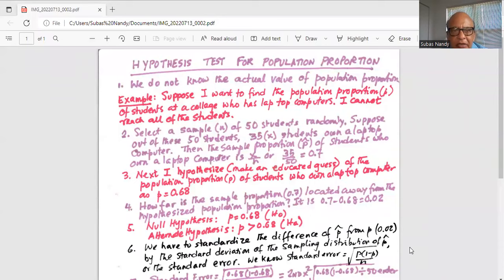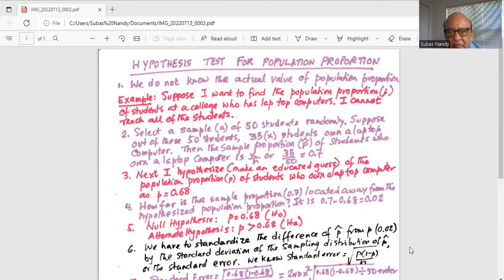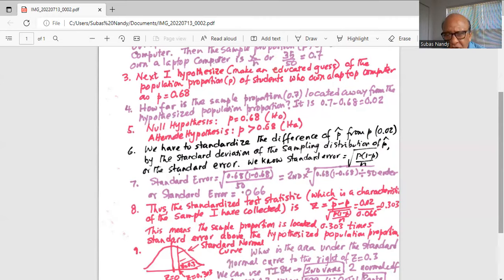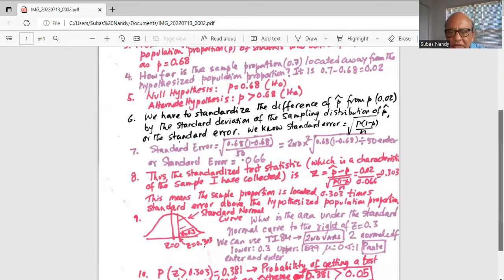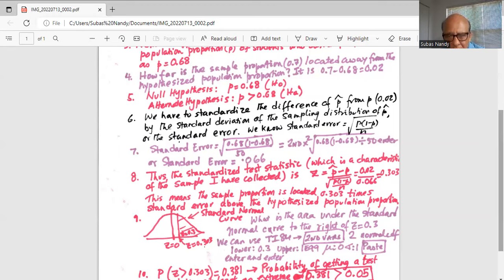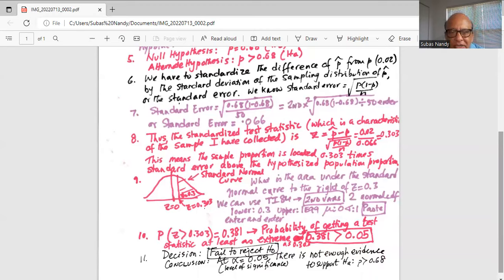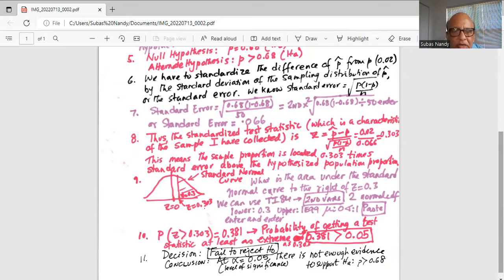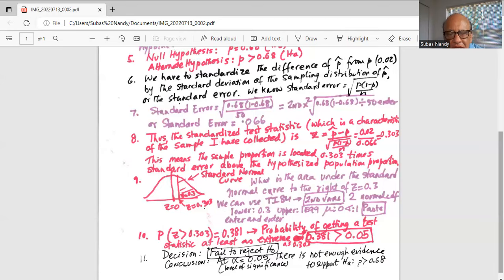Online why do hypothesis test for the proportion